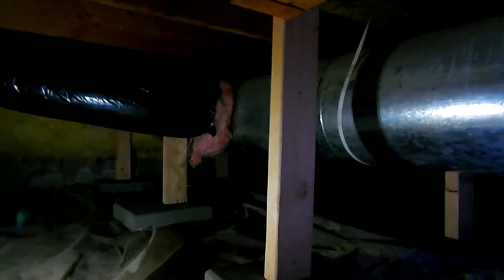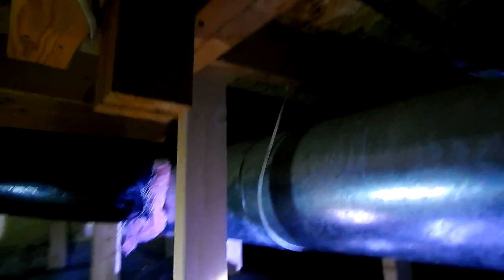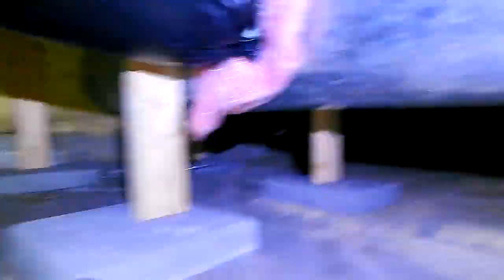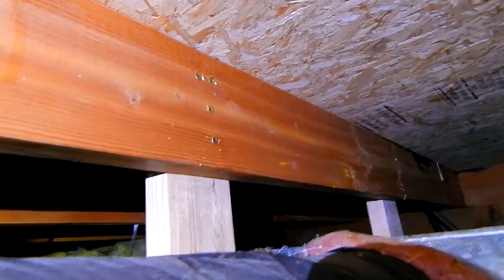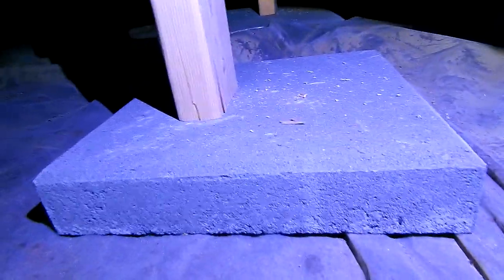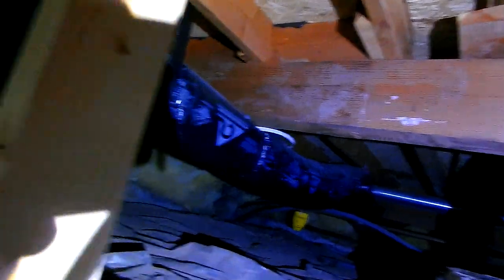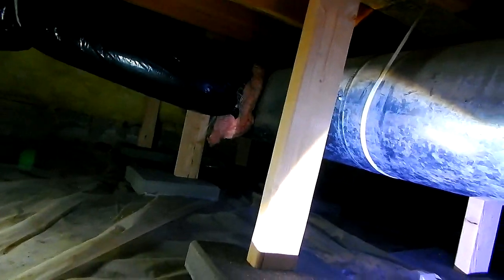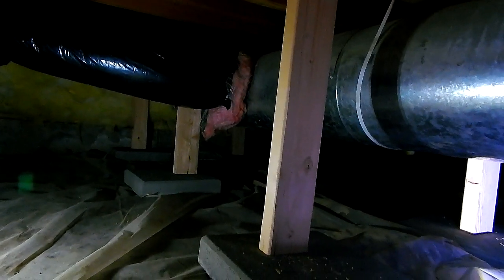100 GALLON AQUARIUM BUILD PART 6! Reinforcing the living room floor.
A few people requested a video on this so here it is. Just a quick look at what I did in the crawlspace of my house.